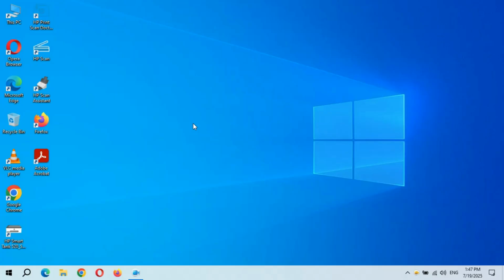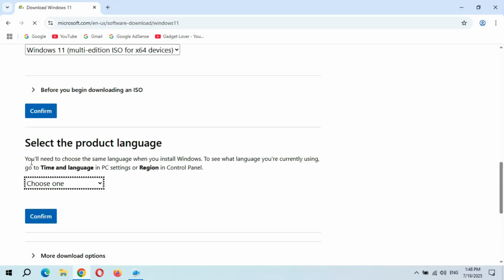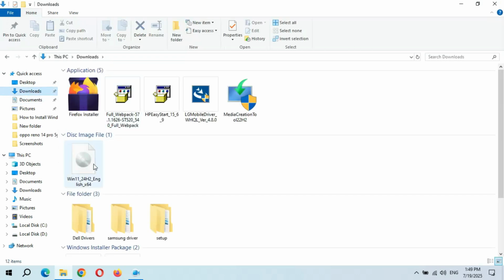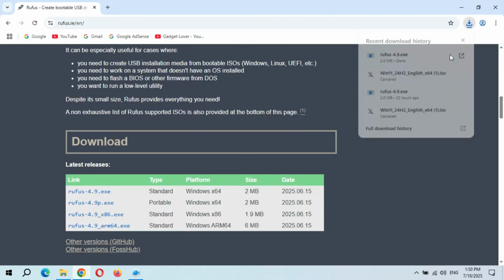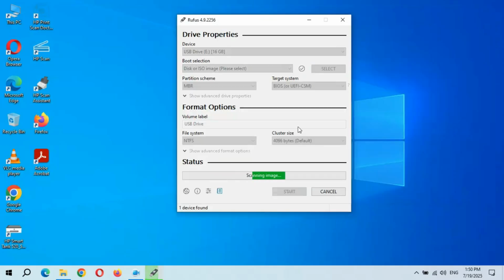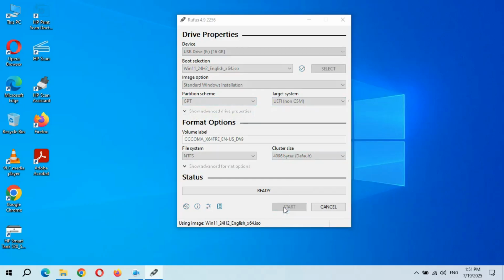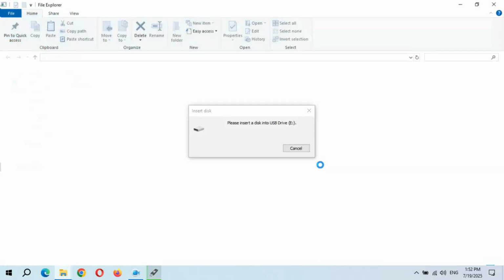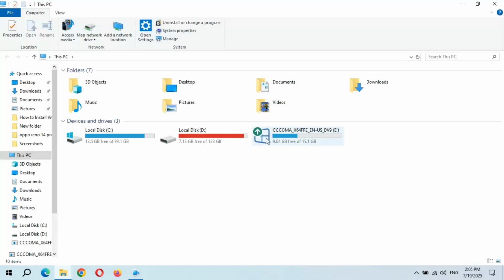How to Install Windows 11 on Unsupported PC using RUFUS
I will show you how to install Windows 11 on unsupported PC using rufus. By this method you can install Windows 11 on any unsupported PC that does not support 4GB+ RAM, secure boot and TPM 2.0 system requirements. I will use rufus tool to bypass all this system requirements to install Windows 11 on any unsupported Windows 10 PC.